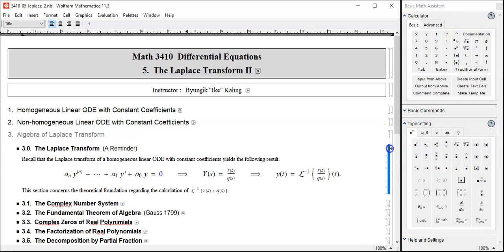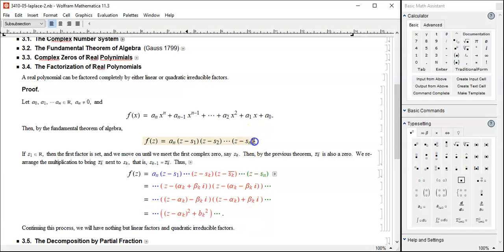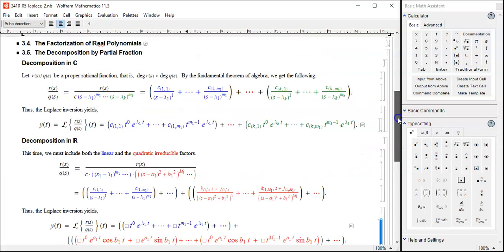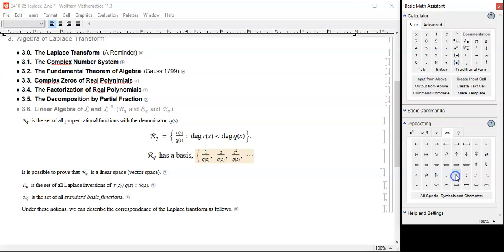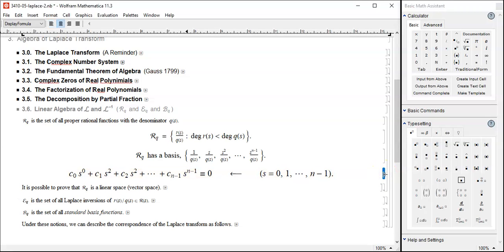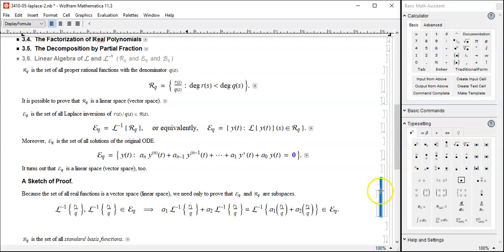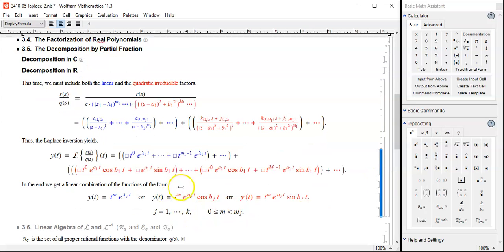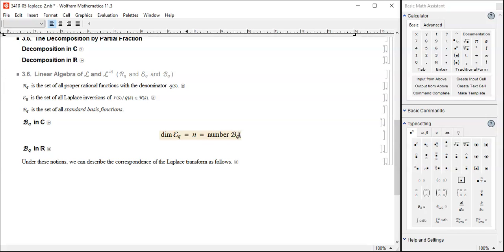3410-05 The Laplace Transform II 6 (optional)